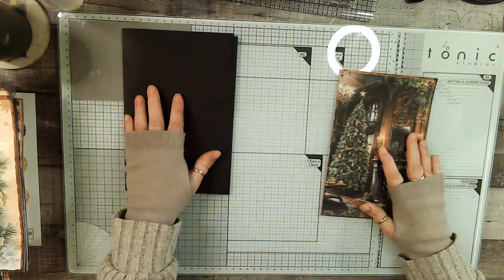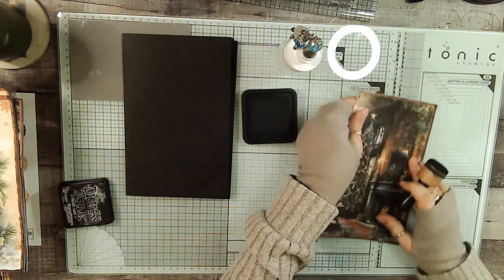Wraithwood Christmas Journal Video 1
Welcome to The 2nd Annual Teri's Crafty Christmas!

This year, we have 43 Collaborators (More videos for you!), 3 Junk Journal Tutorial Video Series, 25+ Prizes in the Giveaway, Challenges, FREEBIES every week, and much more!

The FREEBIES will be given away weekly at these Facebook Groups:

1. The Sweet Pea Papers Junk Journal Facebook Group
2. The Junk Journal Tutorials and More Facebook Group
3. The Junk Journal and Papercrafts Facebook Group

To Access:

* All of the daily videos and tutorials

* Weekly Challenges (See the Events posted in the above Facebook Groups)

* Shops of Junk Journal kit donors and Prize donors for the Teri's Crafty Christmas '25 Collab

* FREEBIES!

* MORE!

See you there and Good Luck!

Did I mention FREEBIES every week?

Click on one or all three of the Facebook Groups!

t. :)

Teri Lee & Sweet Pea Papers Links and Information
1. *NEW* The Sweet Pea Papers YouTube Membership! Only $1.99/mo. Click the "Join" button above.

3. The Sweet Pea Papers Amazon Shop - ALL items I use and nothing I don't. Journaling tools and resources from Amazon.

4. Purchase unique handmade journals, folios, lapbooks, journal packages, and junk journal kit journals. Electronic journals, too. Freebies!

5. See the individual page photos of my newest projects. 1800+ posts = thousands of pics!! Follow me for new pics almost every day!

7. I will participate in your collaboration, or you can participate in mine. Scheduling and participation details are available.
"Teri S Lee" on Facebook Messenger

The Sweet Pea Papers, Junk Journal Tutorials and More, and Junk Journal and Papercrafts Facebook Groups
Join 26,000+ other members and make new friends, post your links, and take part in Events, Challenges, Contests, Giveaways, Collaborations, and more!

**Weekly Event Days**

1. Promote your YouTube channels ANYTIME by posting videos or posting your YouTube Channel EVERY week on YouTube Tuesday.
3. Sherls' Crafts and Wild Rose Boho sponsor freebies for the group EVERY Friday on Freebie Friday. Give away your freebie too!
4. Show It Saturday! Show off your projects for the week EVERY Saturday on Show It Saturday. Post your pics any day of the week; Saturdays will spotlight your weekly project!
5. Say HI to all the new members and make some new friends EVERY Sunday on Say Hello Sunday!

**Other Group(s) advantages for YOU**
Collaborations with Junk Journal kit designers
Collaborations with other Facebook groups and YouTube channels